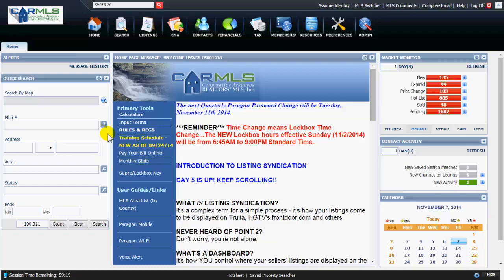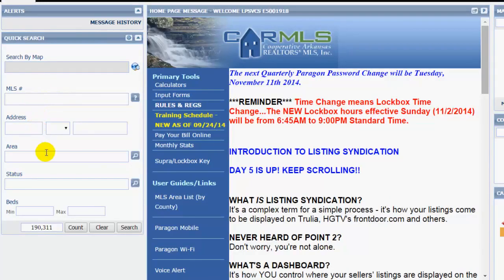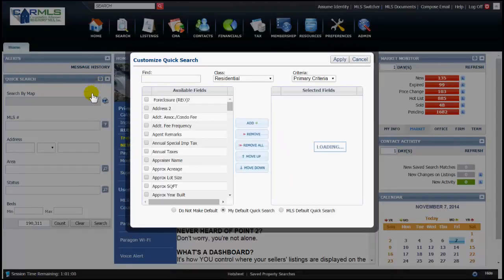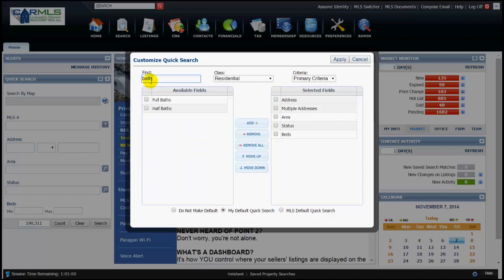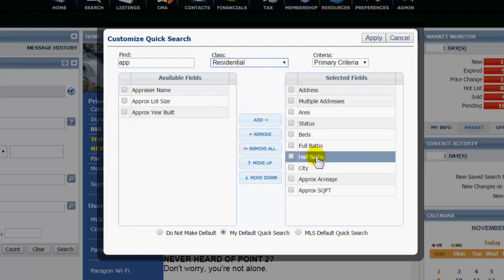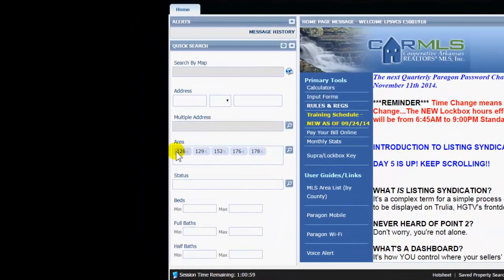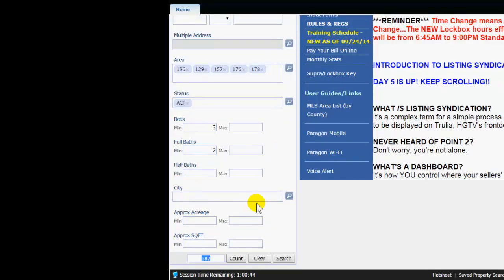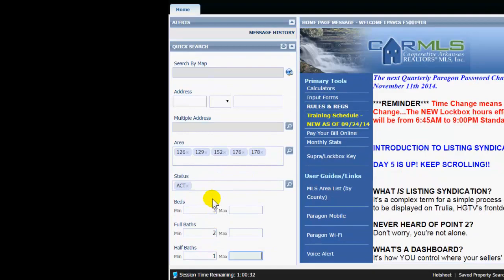Paragon: Quick Search